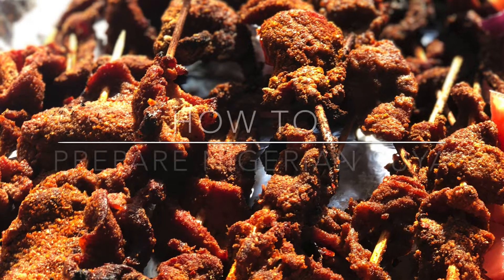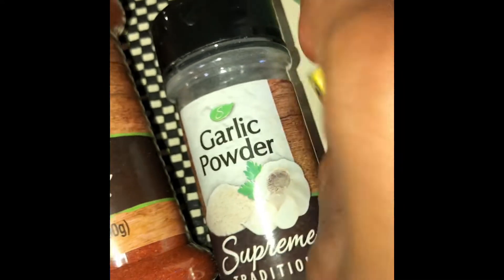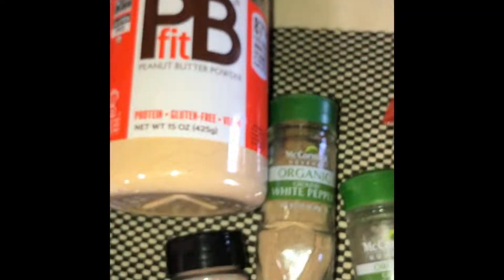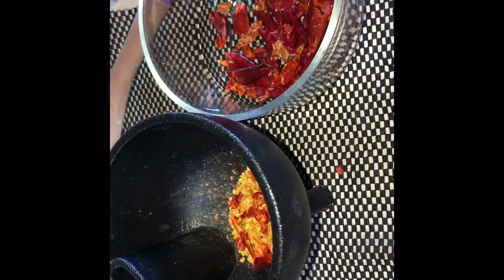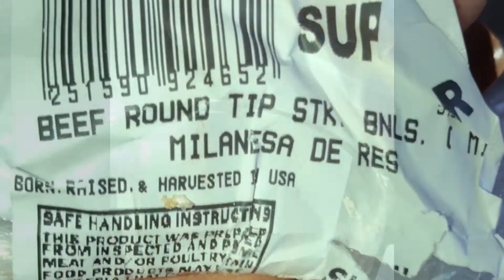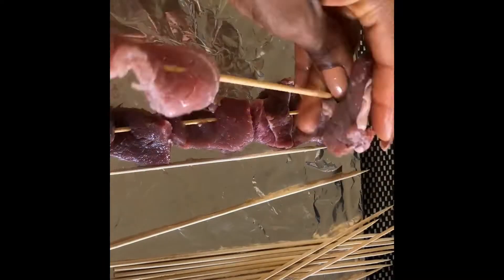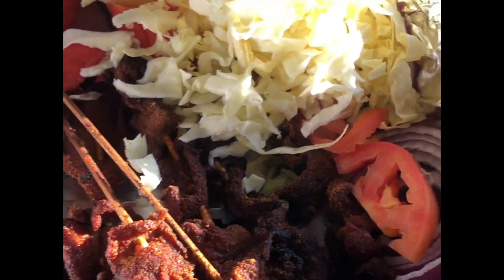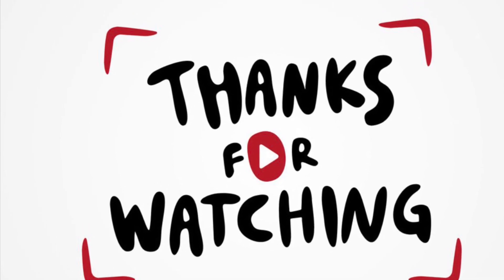HOW TO: PREPARE BEEF SUYA | BEST RECIPE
Hi guys! So today I will be showing you very quickly how to prepare a special meat I used to eat while growing up in Nigeria! Suya is a delicious popular wear African finger food, served at events, eaten as a snack, or accompanied with meals. All the ingredients I show here you should be able find at your local african grocery shop and some at your local grocery shops. Enjoy!

Follow my hair page
Dbluxecollection.com